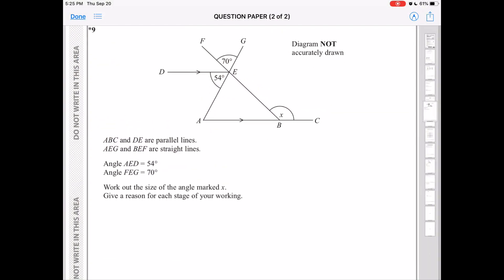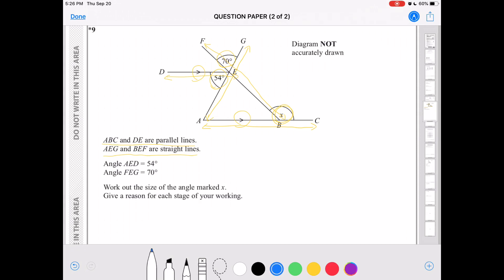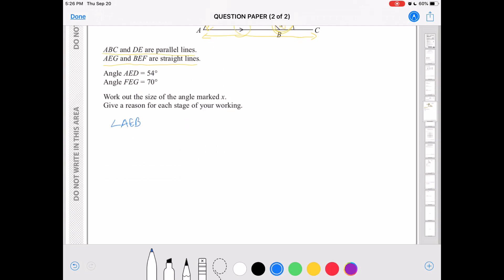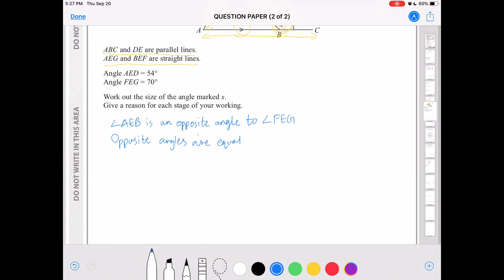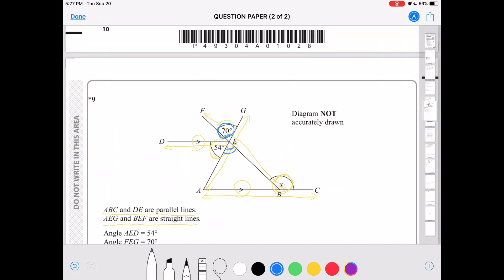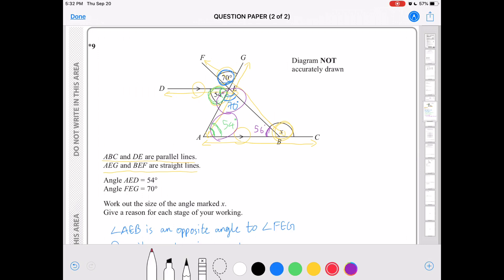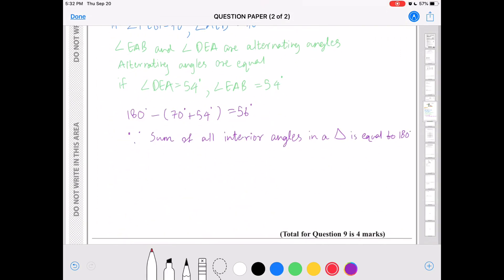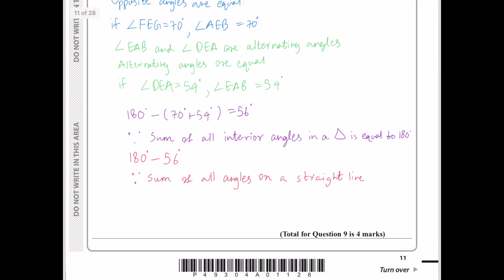Geometry - 2016 GCSE maths Higher paper 2 (question 9)